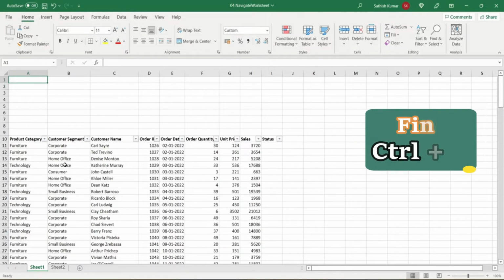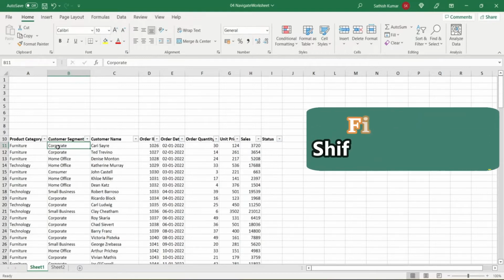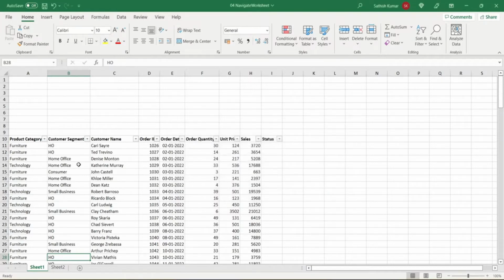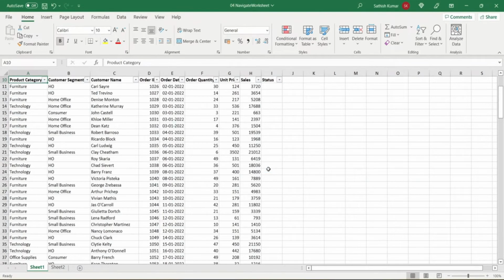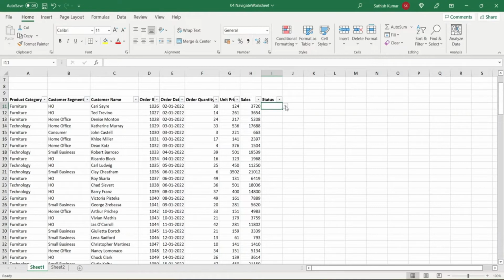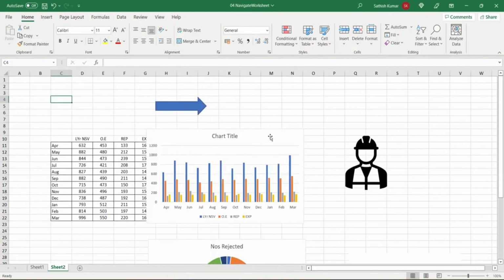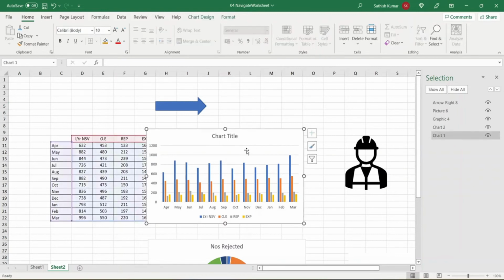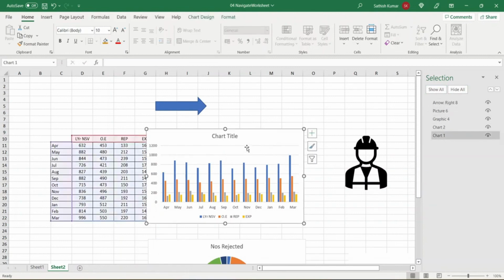Navigate Worksheet in MS Excel || Shortcut keys || Part 5 || MSOFFICEMATE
View short cut keys mentioned in the video